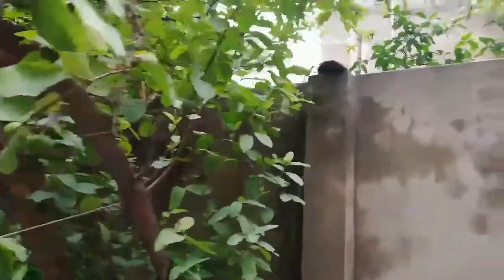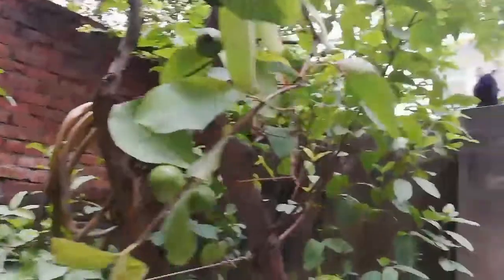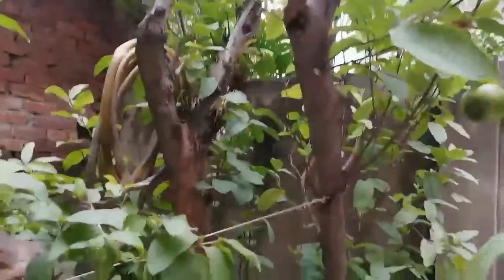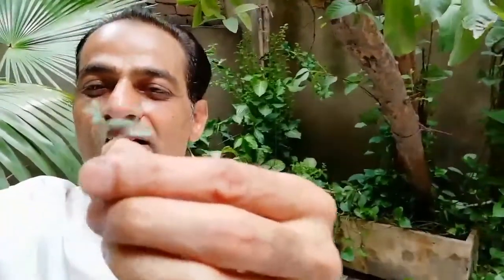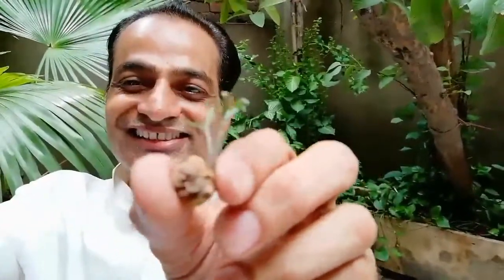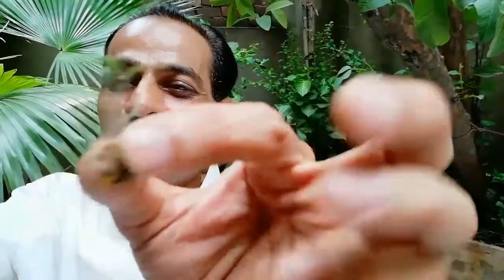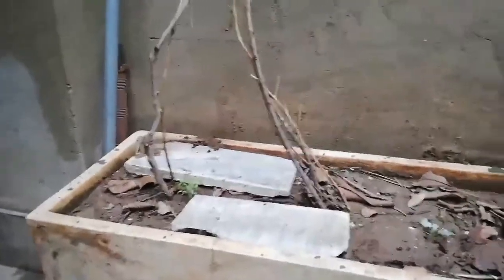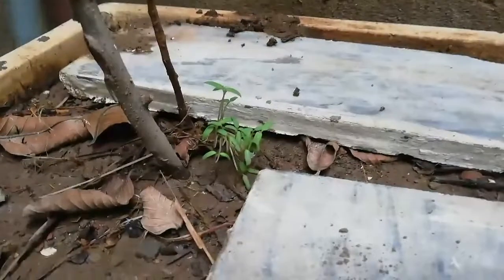How to Grow Tomatoes Seeds in Rainy or Monsoon Season with Tips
Welcome to Veggies At Home Kitchen Garden. Today video about How to grow Tomatoes seeds in rainy or  Monsoon Season with tips Monsoon season starts from month of July to September. Best rainy or monsoon season to grow seeds and cuttings of plants.

In Asia Pakistan month of July and August is Rainy or Monsoon Season. In this season all rainy flowers of different colors blooms out after a year. Also you can protect your flowering as well as vegetables plants from pest and diseases and safe from Heavy Rains of Monsoon.

Facebook Page:  Veggies Home Kitchen Garden